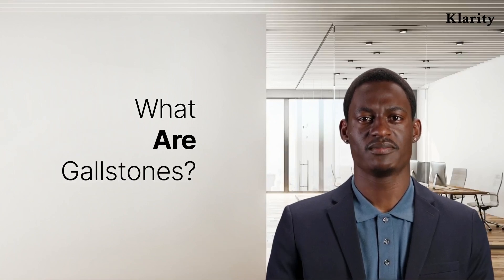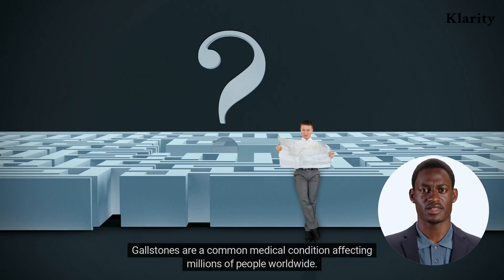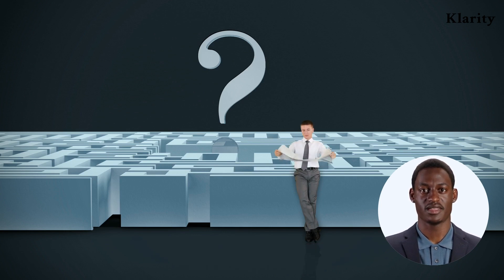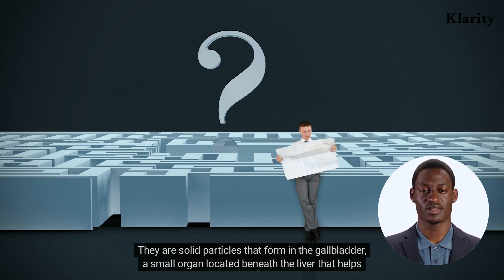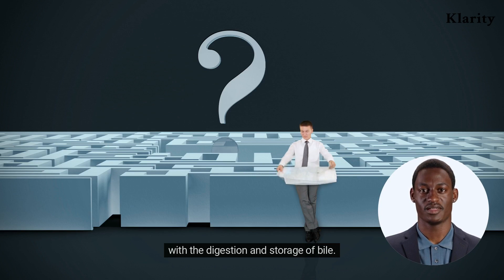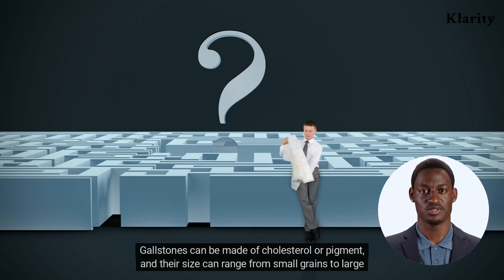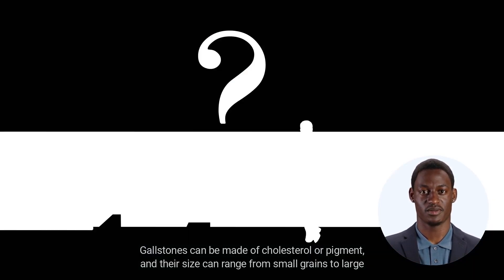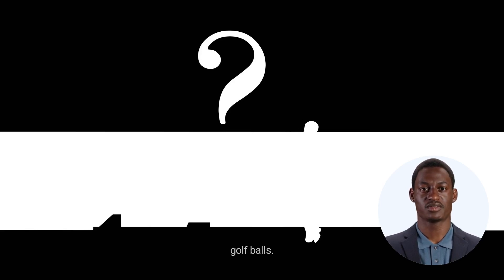What Are Gallstones?